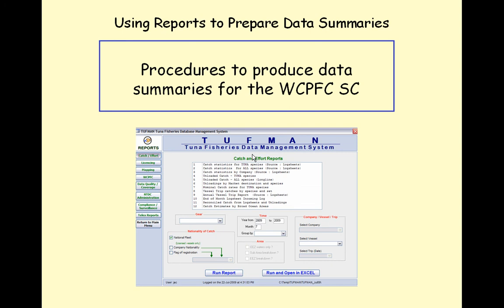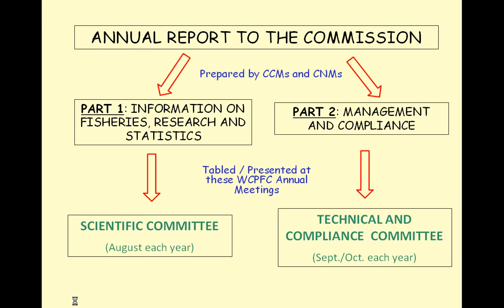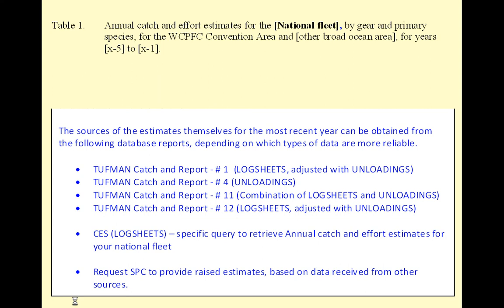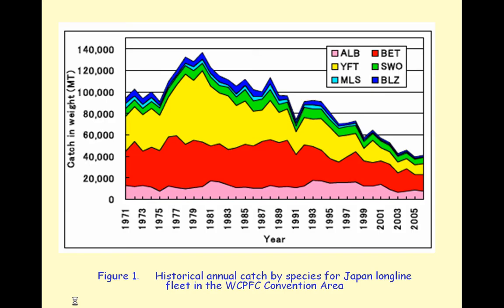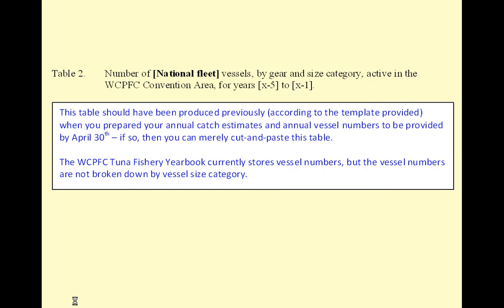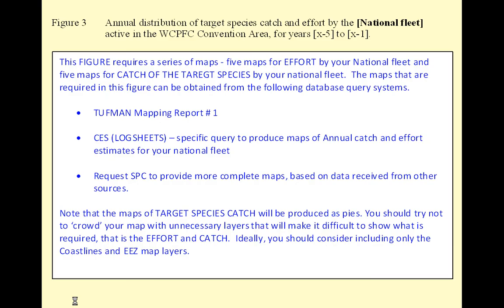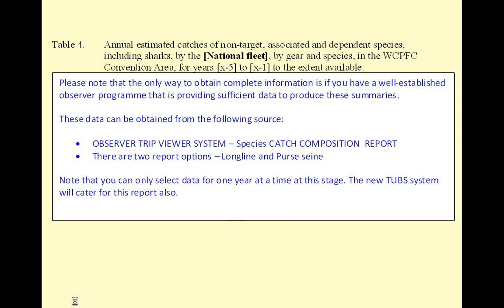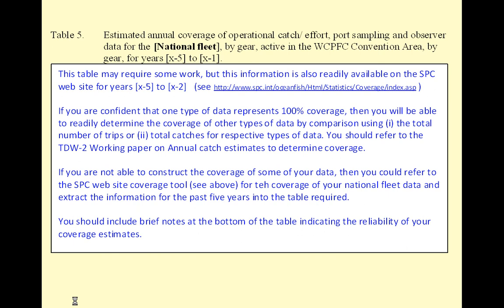L16 03 Procedures to produce data summaries for the WCPFC SC